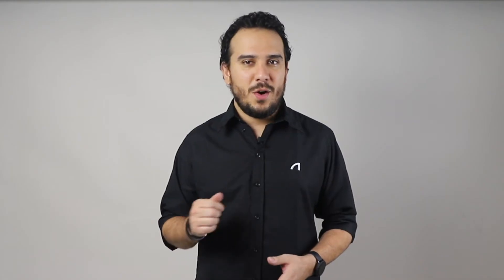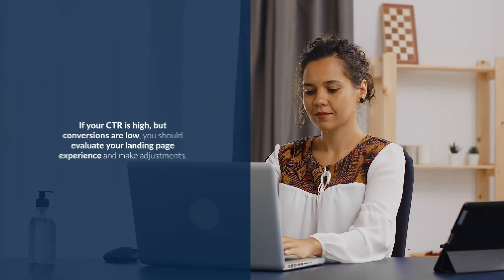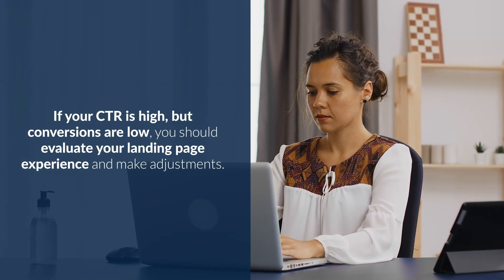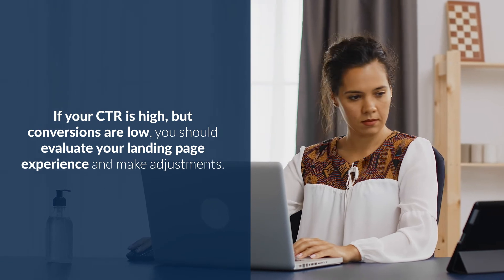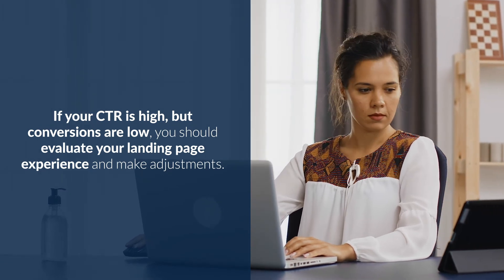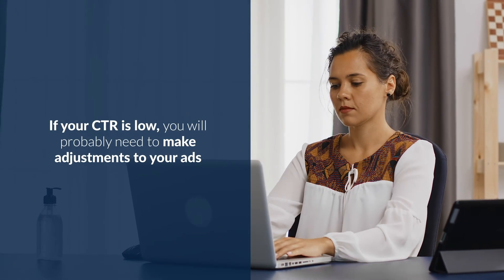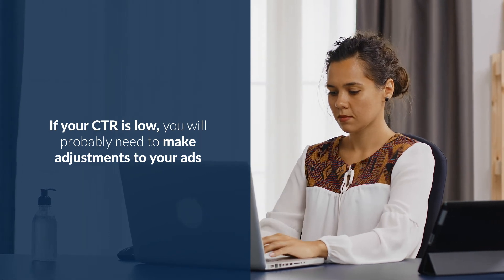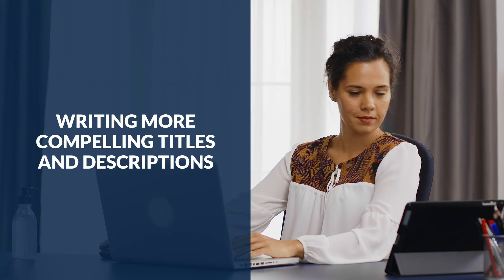Keyword Performance Analysis 5 Tips to Analyze Your Google Ads/Bing Ads Keywords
In this video, we will show you how to analyze your Google Ads or Microsoft Advertising keywords performance. We will go over some general rules and tips you can use while evaluating KPIs, such as CTR, conversions, and ROI.